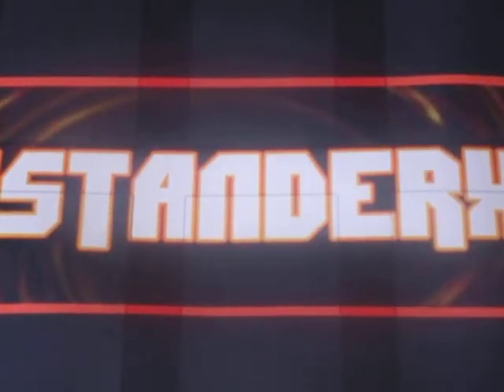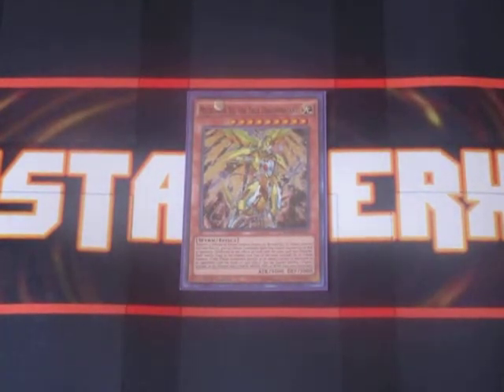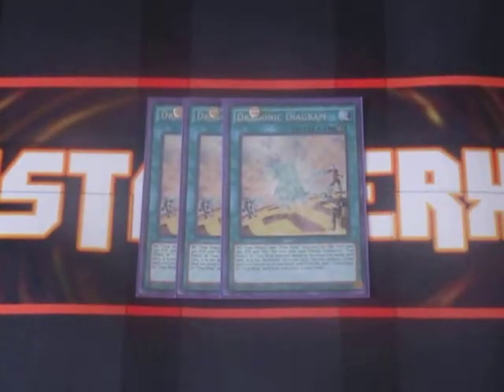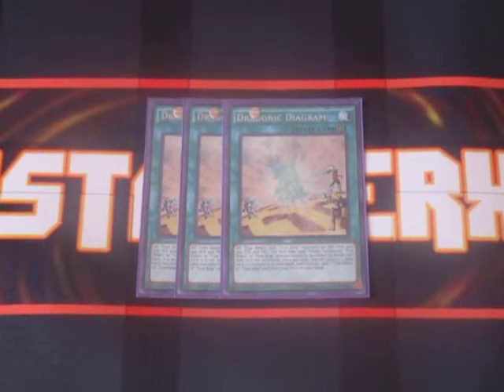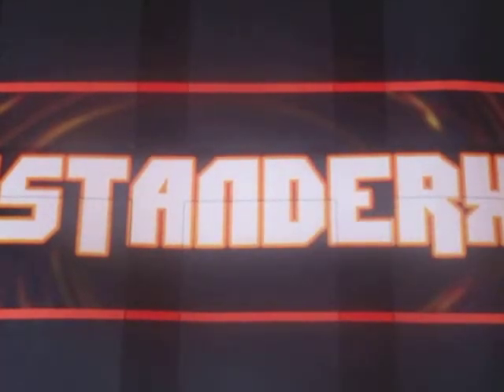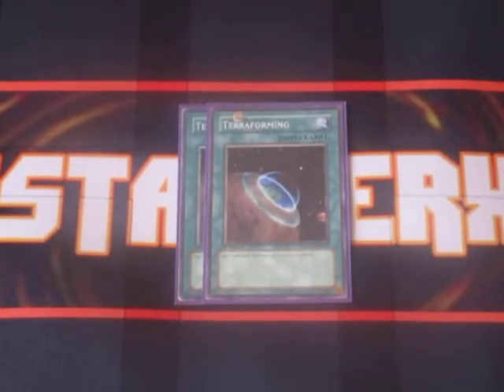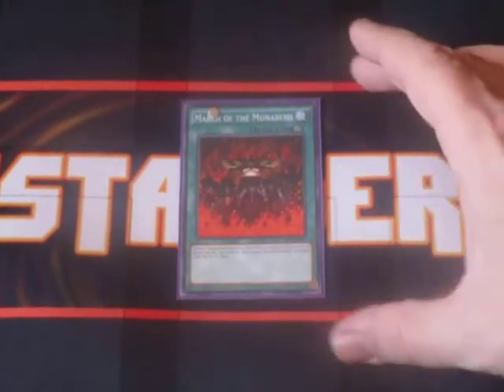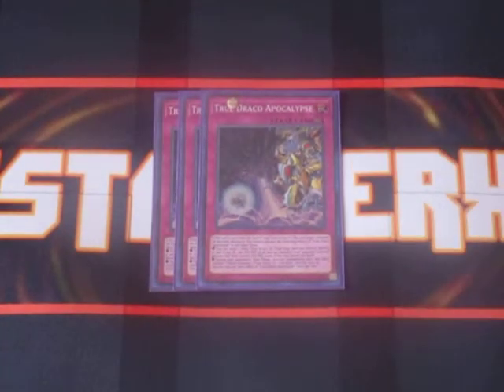Yu-Gi-Oh! True Draco Deck Profile January 2019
True Draco is back! The banlist gave us stormforth @3 and this helps us play Metaltron XII more consistently.